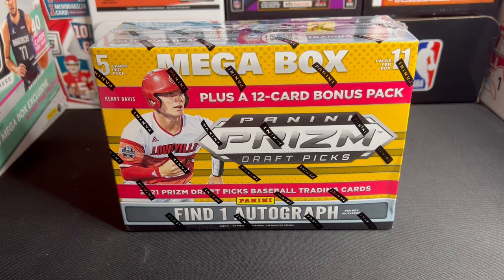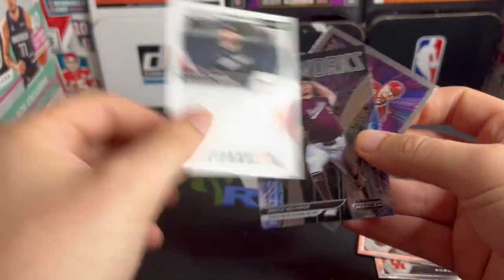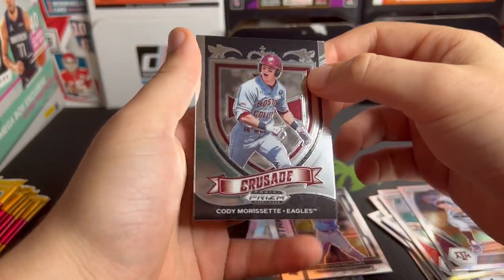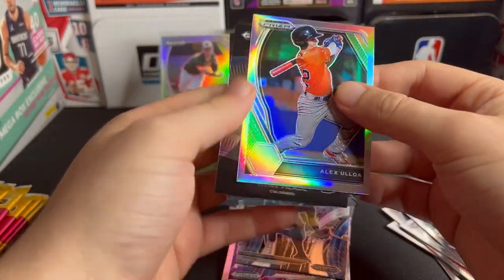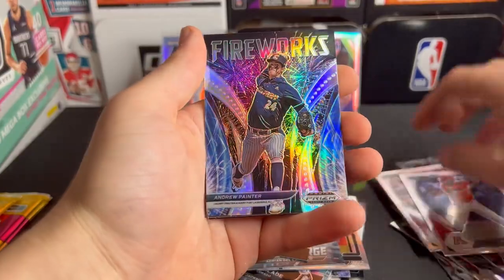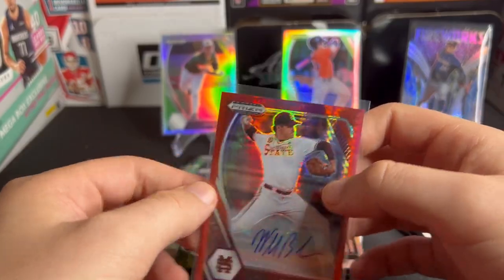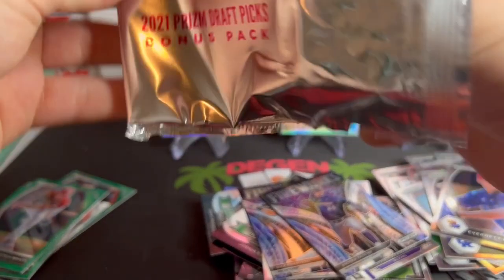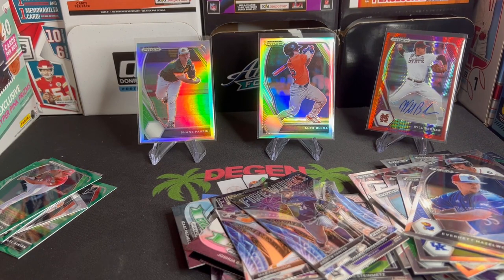2021 Prizm Baseball Draft Picks Mega Box Review - Should You Buy This Product?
Picked this 2021 Prizm Baseball Draft Picks Mega Box up at Target off a fresh restock this week.